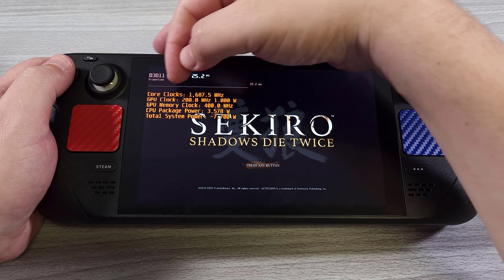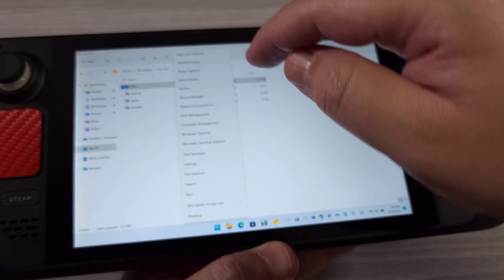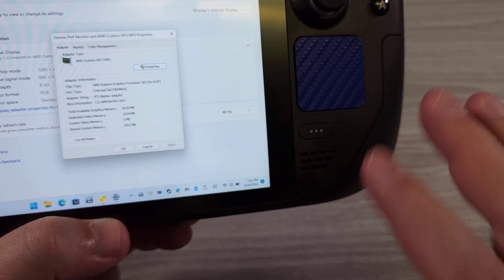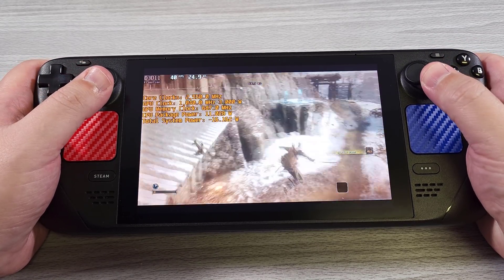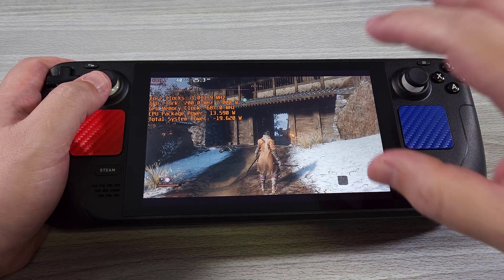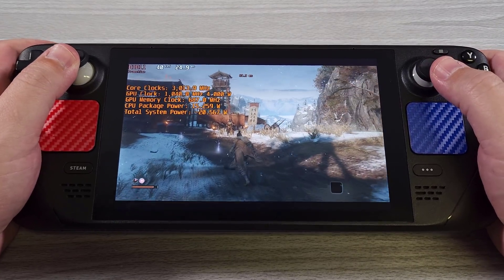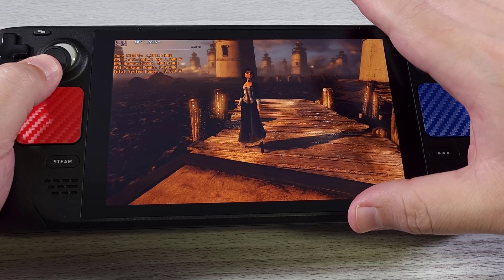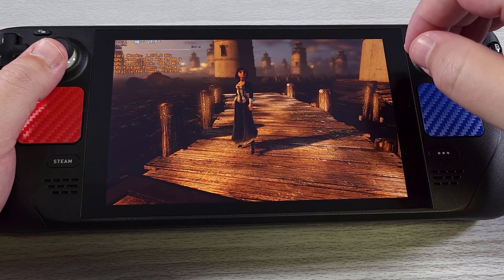Steam Deck MEGATON - No VRR? No PROBLEM! Silky Smooth 40FPS! How To On Windows ONLY for now!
00:00 - Introduction
02:01 - Surfshark VPN (sponsor)
03:32 - How-To Install Ciphray's .bin To Enable Statically Set Hz on Display
06:26 - 40hz / 40fps in-action Sekiro
09:30 - God of War at 40hz
10:35 - Remember to Enable Vsync If FrameRate Isn't Sticking!